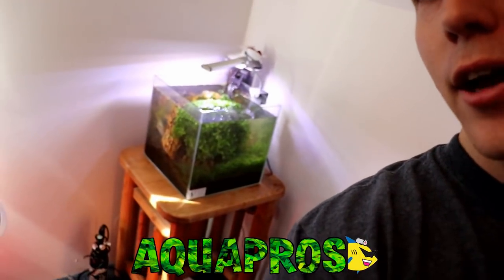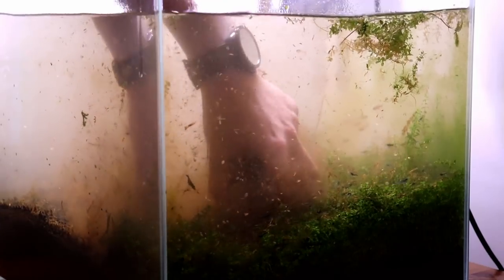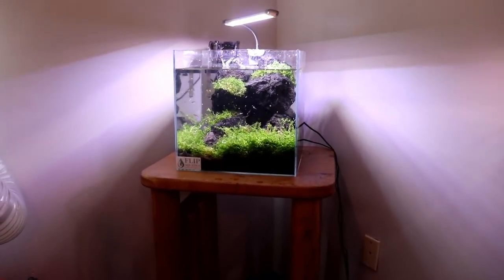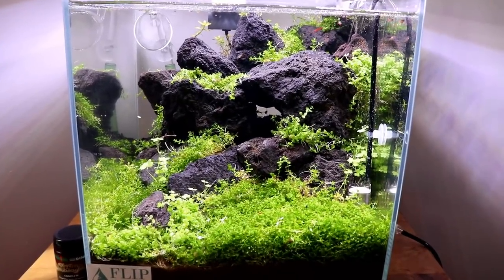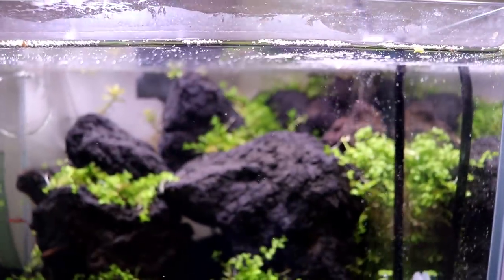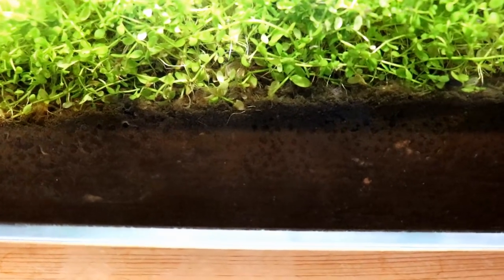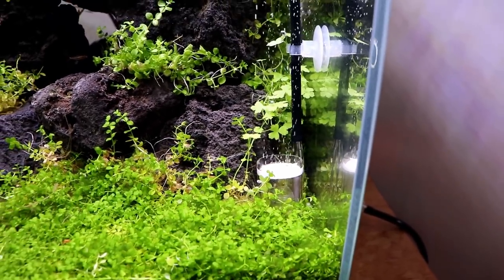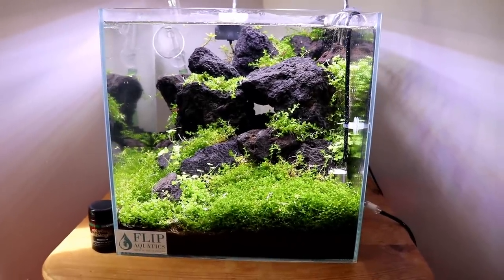LAVA ROCK Nano Aquarium SETUP!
Products Used In This Video:
Canister Filter
Lily Pipes

In This Video:
Today we set up a lava rock nano aquarium!